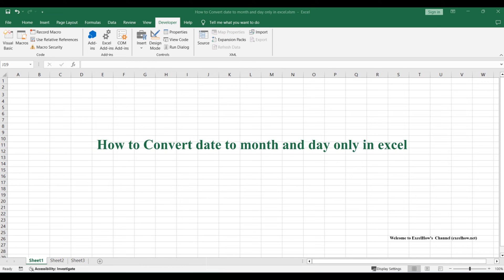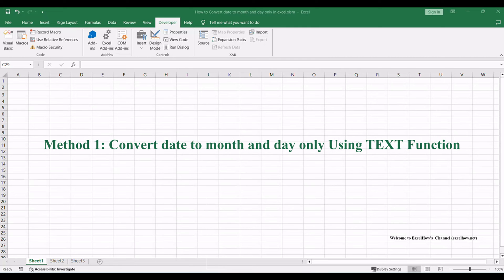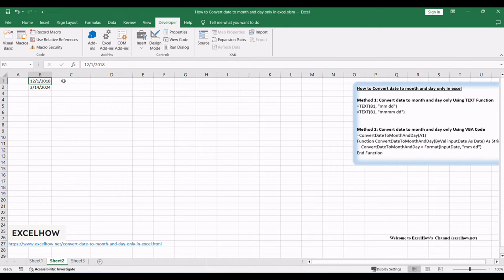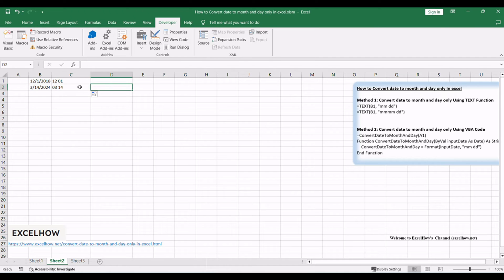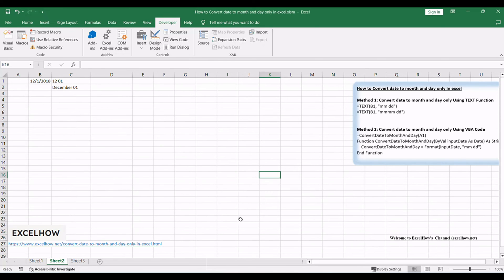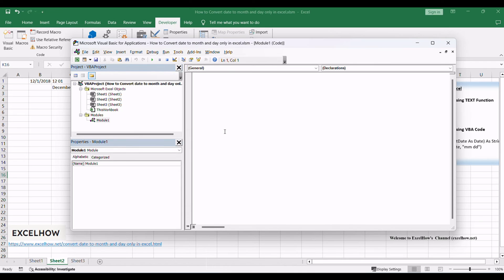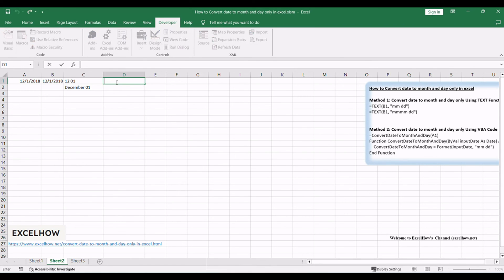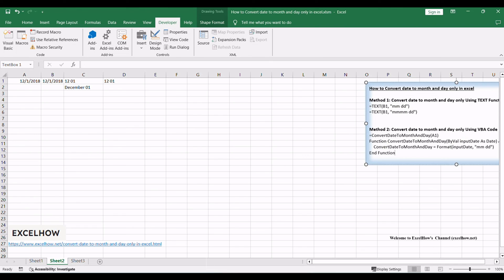How to Convert date to month and day only in excel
You can read more about it here( or get VBA code)

This Excel video tutorial where we'll explore two methods to convert dates to month and day only. Join us as we dive into the first method using a formula based on the TEXT function, followed by the second method employing VBA code.

Time Stamps
00:00:19 Method 1: Convert date to month and day only Using TEXT Function
00:01:15 Method 2: Convert date to month and day only Using VBA Code